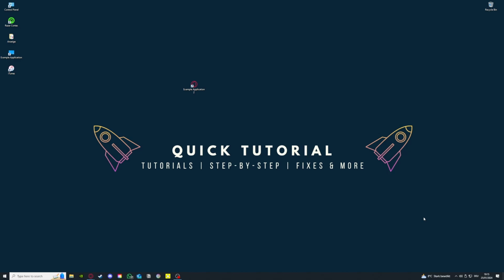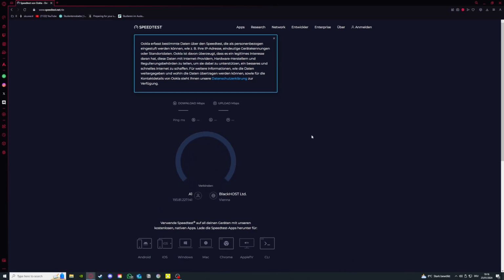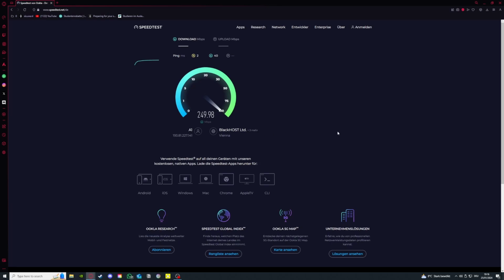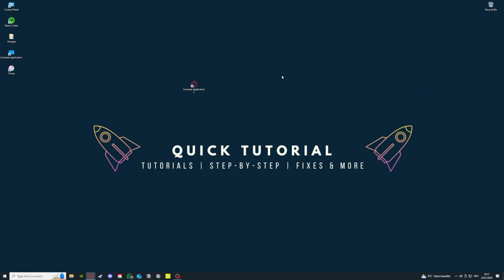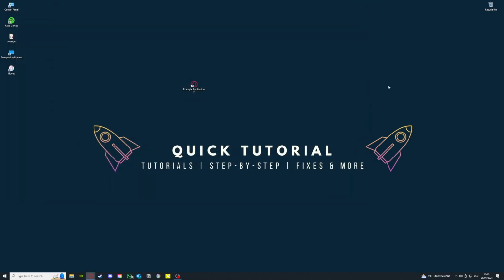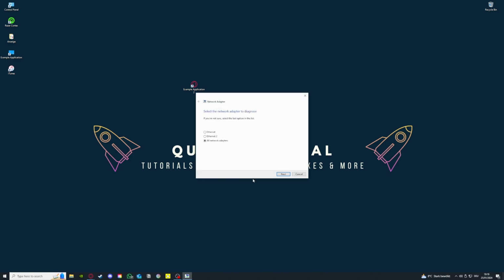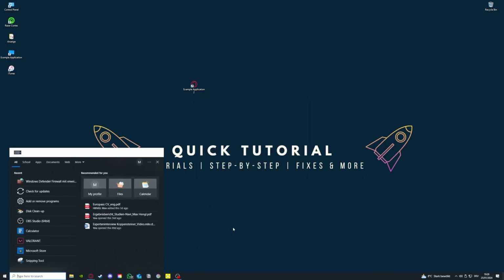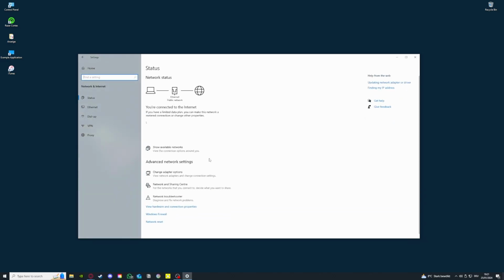PlayBox Neo Won't Connect? Fix Sync, Login & Network Errors (2026)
PlayBox Neo won't connect? This tutorial fixes sync errors, login failures and network problems when running PlayBox Neo on Windows 10 and 11.

These are the Windows-level fixes that resolve most PlayBox Neo problems — no downloads and no extra software needed. They run quickest-first, so work through them in order and stop as soon as PlayBox Neo is working again.

0:00 Intro
0:45 Check the cable and the physical connection
2:15 Run a speed test
3:50 Move closer to the router
4:35 Restart the router
5:20 Check firewall connection permissions
6:05 Windows network troubleshooter
7:35 Wrap up